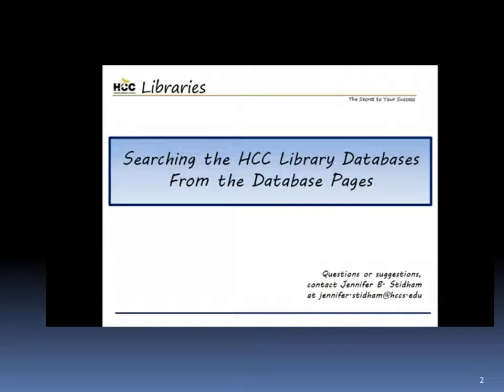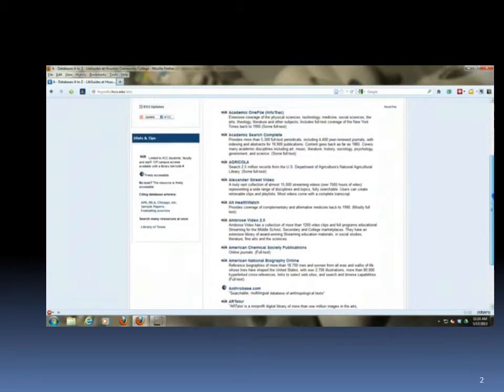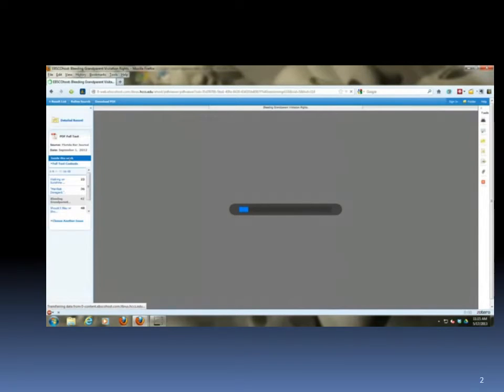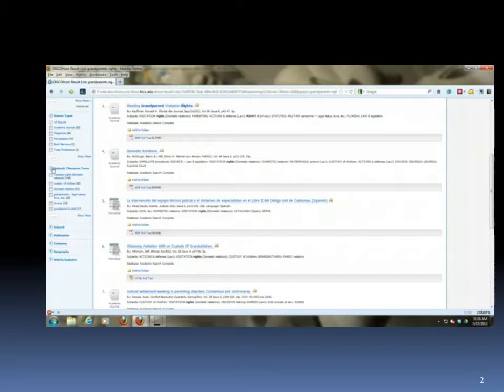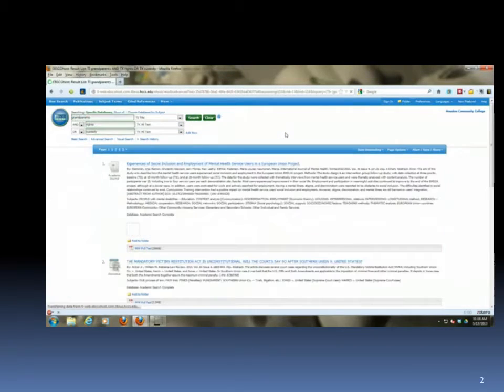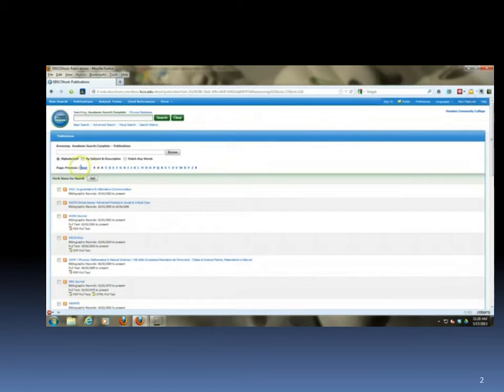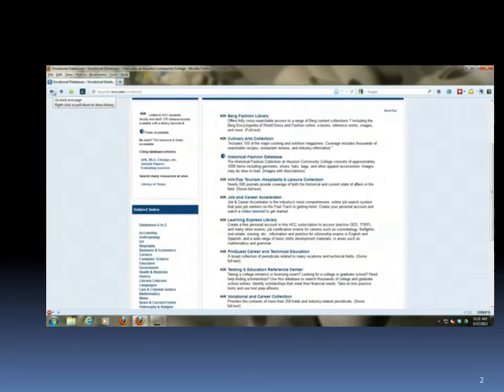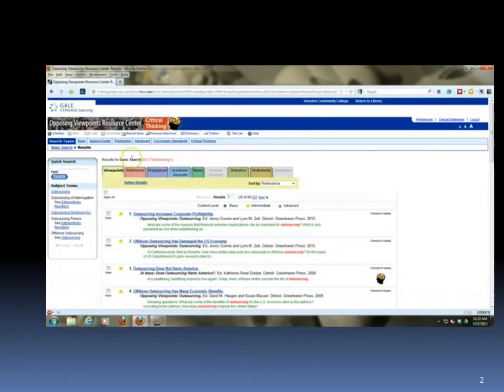2017 PC M4 TC A2 LST INSTRUCTIONS